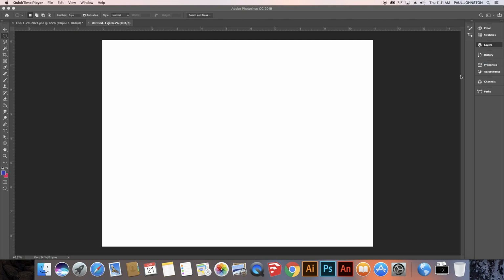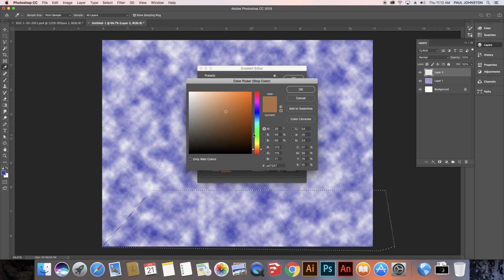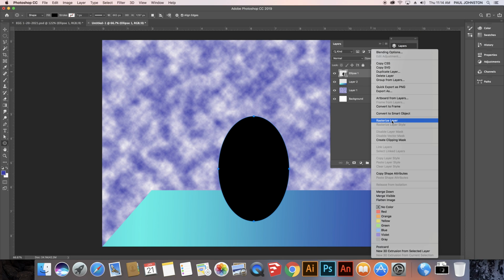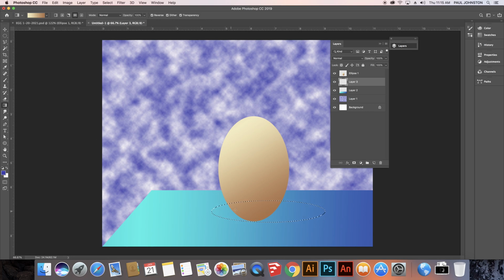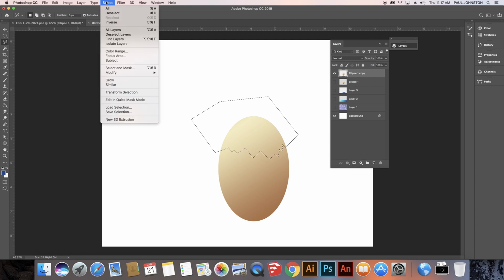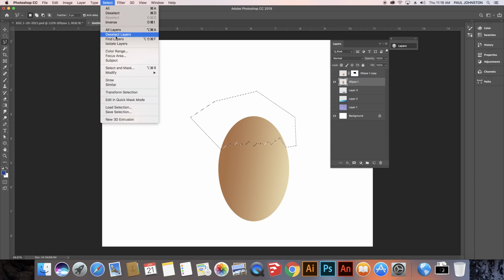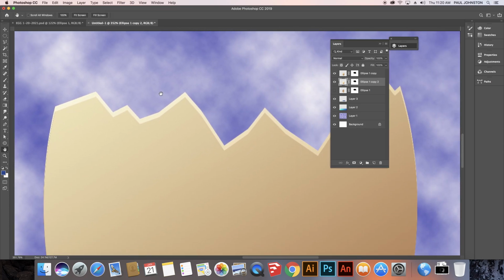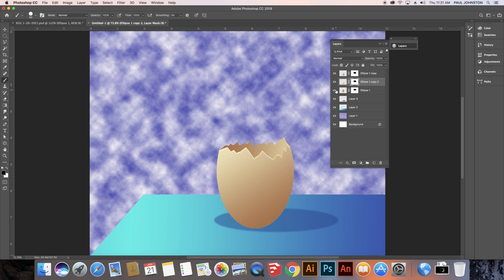Egg Movie 1 21 2021